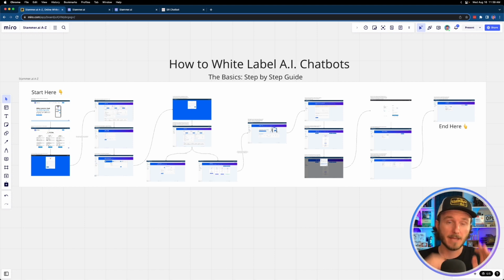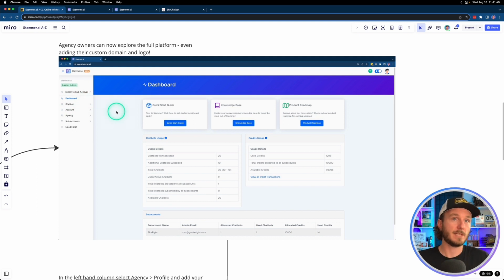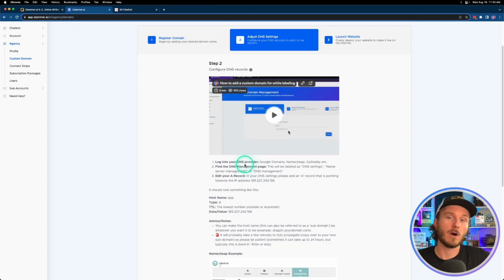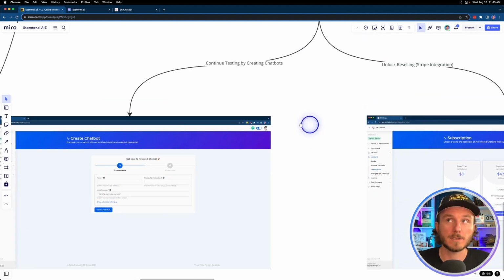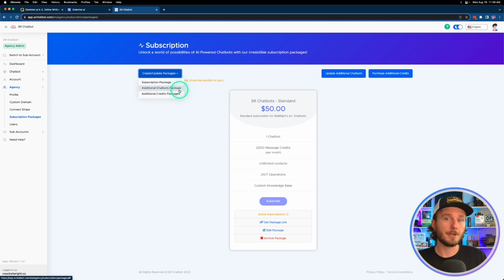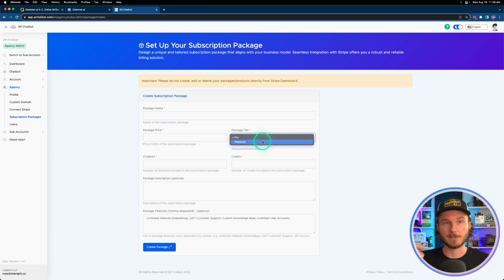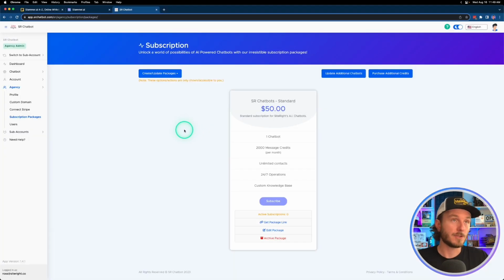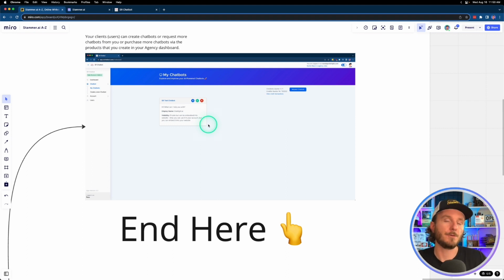How to White Label AI Chatbots | No-Code SaaS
A step by step guide of how to white label for your agency in order to resell AI chatbots to your clients.

TIMESTAMPS:
00:00 Intro
00:41 First Steps
01:17 Adding Your Custom Logo
01:59 Adding Your Custom Domain
02:41 Logging Into Your White Label Dashboard
03:36 Creating Your Subscription Products
06:40 Customer/ End User POV
07:24 Admin/ Agency POV of Sub Accounts
07:51 The Customer Funnel Explained
08:42 Final Thoughts